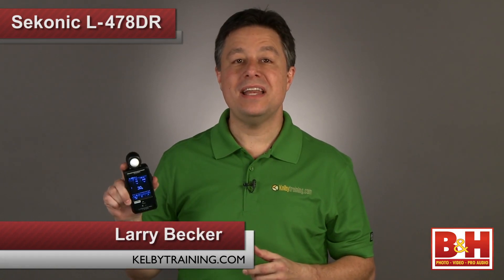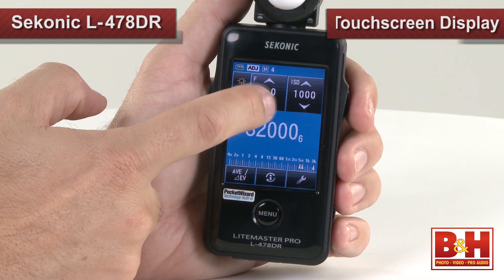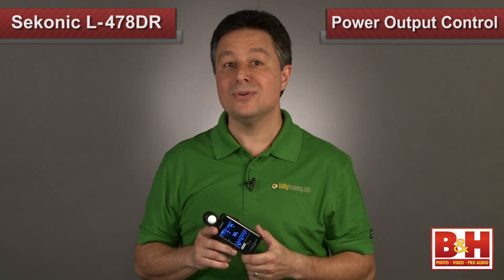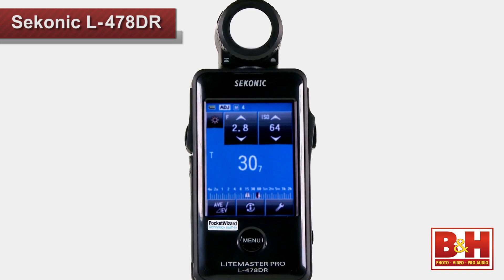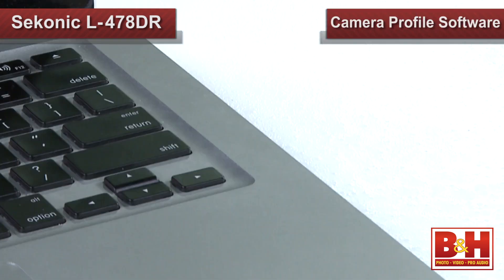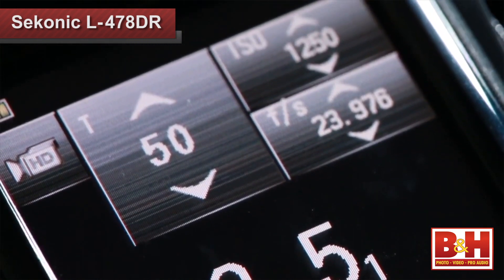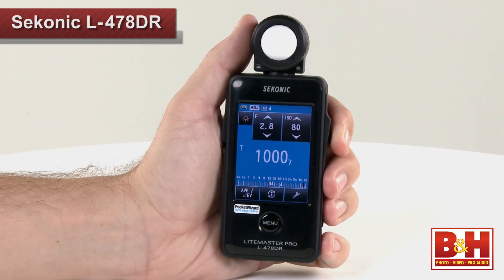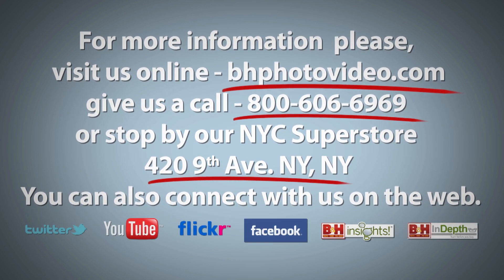Sekonic LIGHTMASTER PRO L-478DR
This video covers the Sekonic LIGHTMASTER PRO L-478DR digital touchscreen light meter with built in radio trigger.